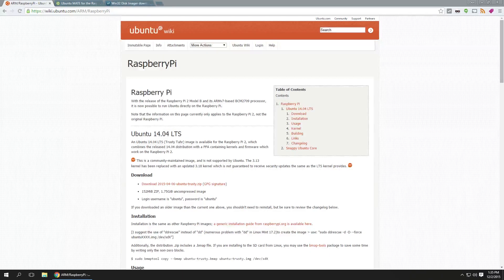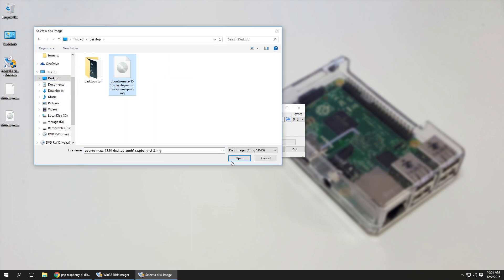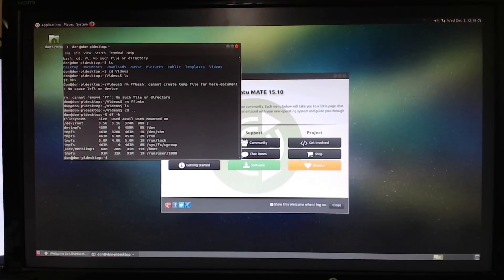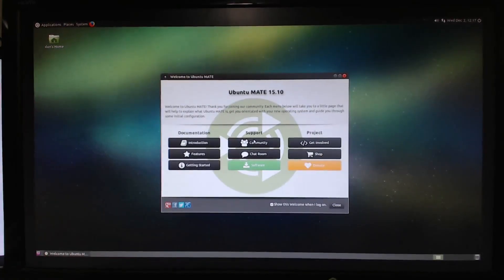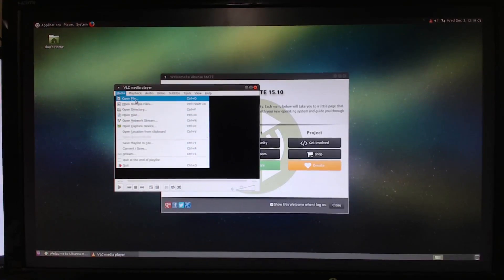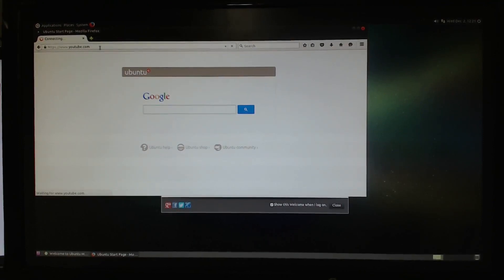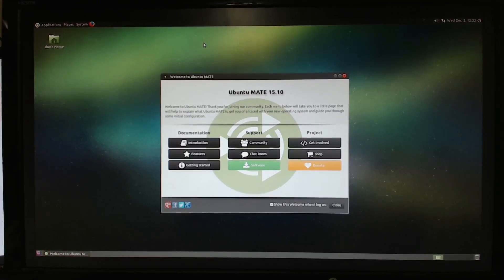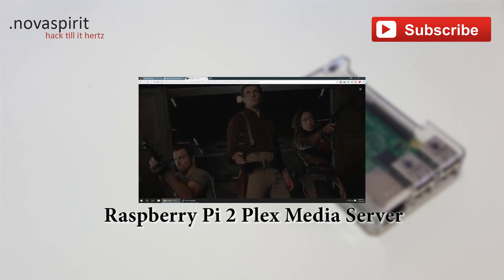Low End Tech - Install Ubuntu on Raspberry Pi 2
With the Raspberry Pi 2 using a different architecture (ARM7) it is now possible to support different operating system other than raspbian. This video will show you how to install Ubuntu Mate and my thoughts about it. Thanks for the view!

Raspberry Pi 2 Plex Media Server Install